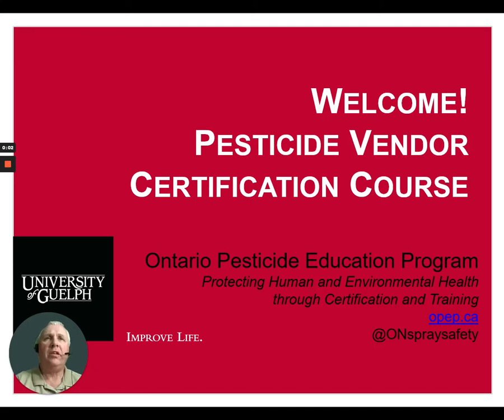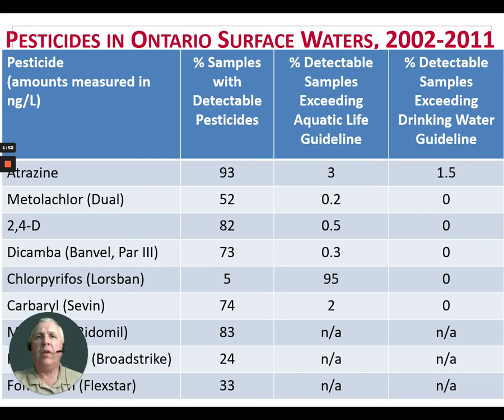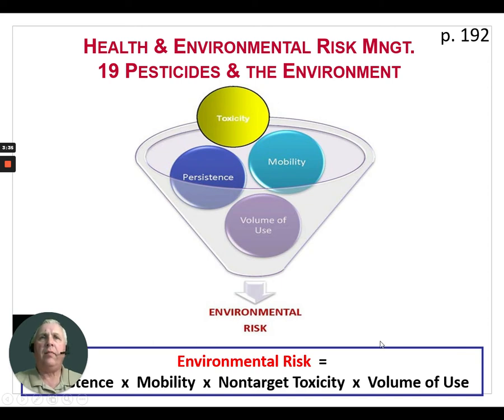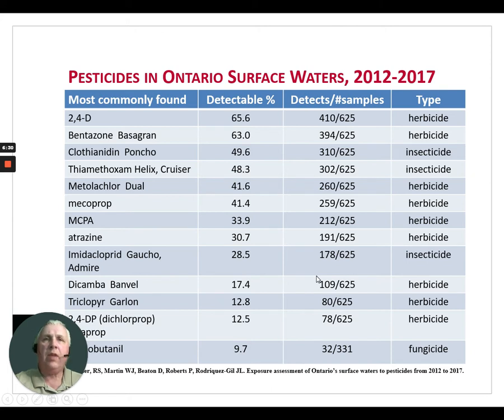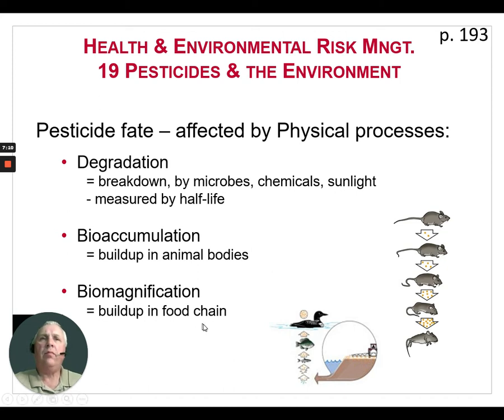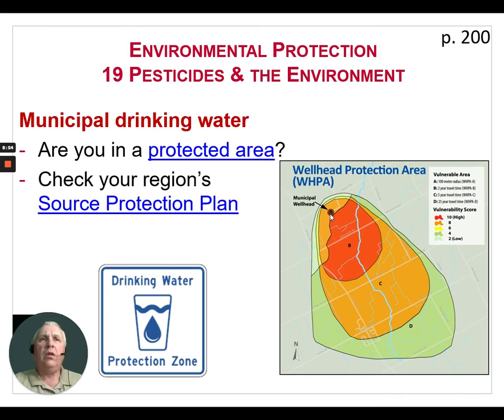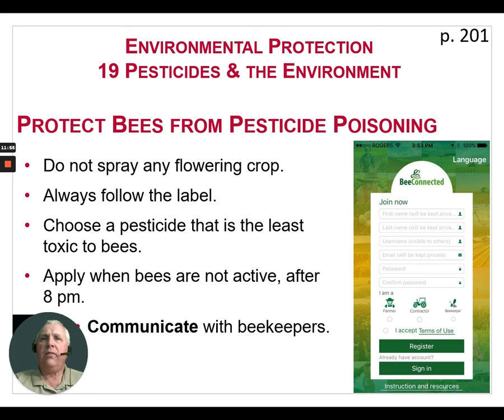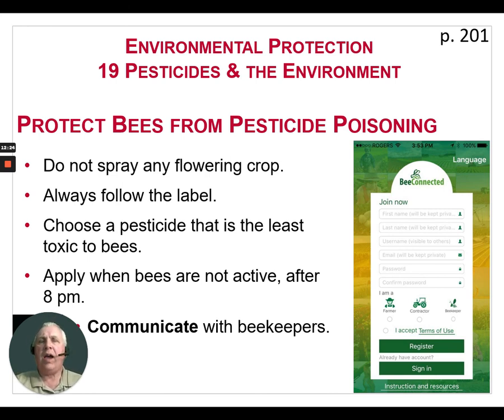PVCC Chapter 19 Pesticides in the Environment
Pesticide Vendor Certification Course. Ontario. Manual Chapter 19 Pesticides in the Environment.